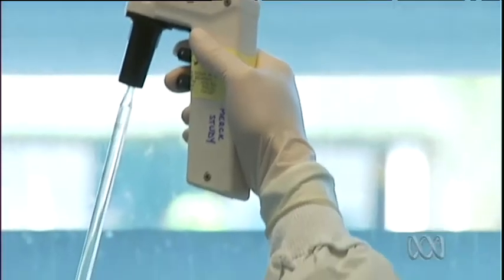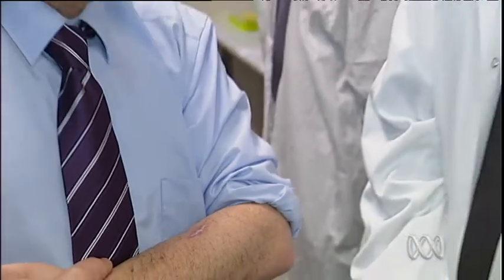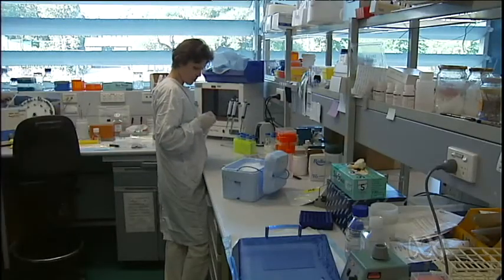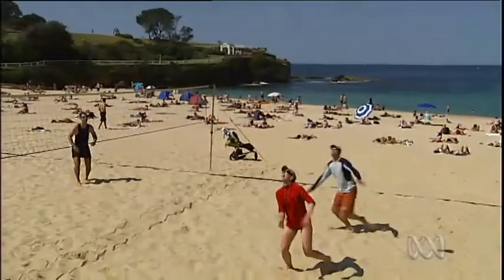National Melanoma study maps vital gene mutations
A national study will now map the gene mutations that cause melanoma, to try to find ways to treat it more effectively.